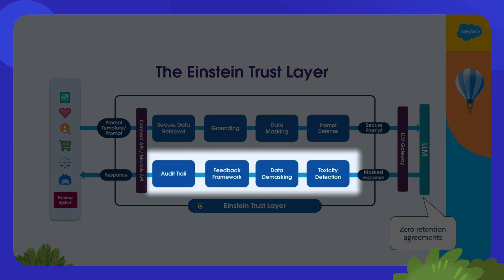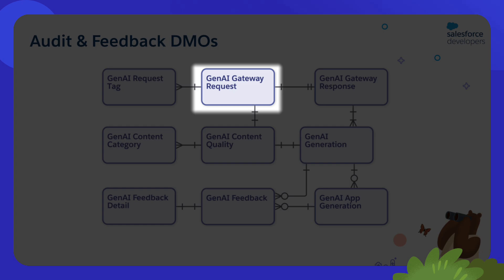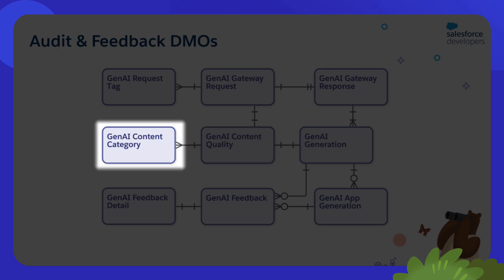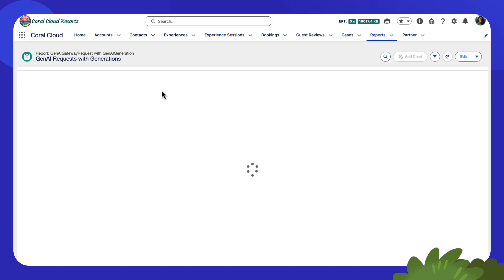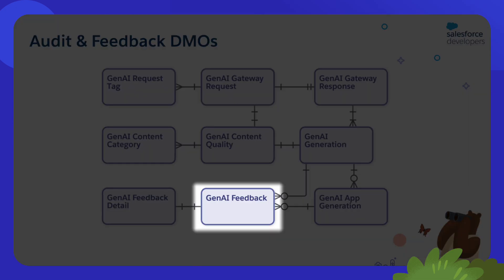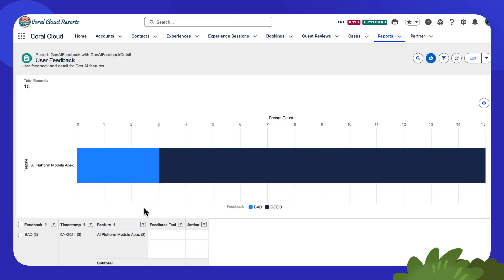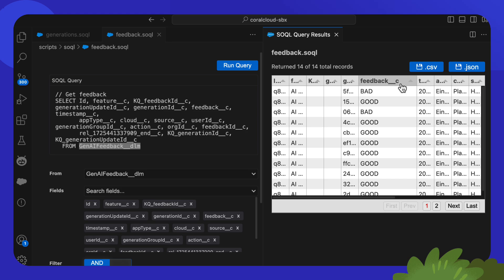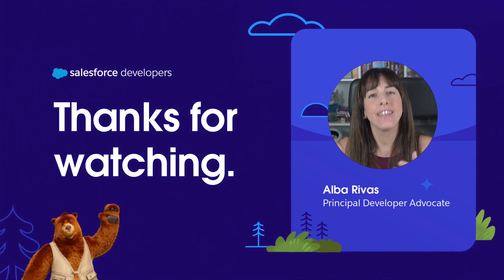Monitor and Optimize Generative AI with Audit and Feedback | Developer Quick Takes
The Audit and feedback features logs your generative AI requests, generations and provided feedback into Data Cloud's data model objects, so you can continuosly monitor and optimize your prompts, models and generative AI applications. Watch the video to know more!

00:00 Video start
00:20 Einstein Trust Layer
00:57 Audit and Feedback
01:11 Setup
01:19 Billing
01:34 Audit data DMOs
02:45 Audit data demo
03:55 Feedback DMOs
05:10 Feedback demo
05:54 Summary
06:39 Resources